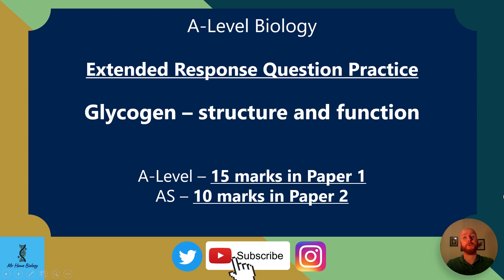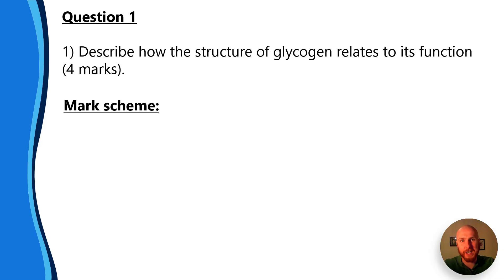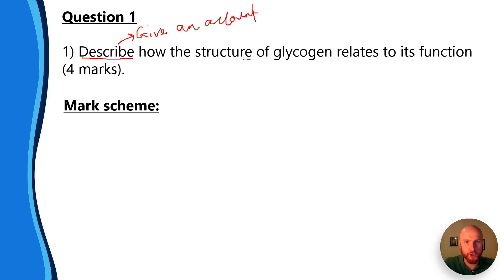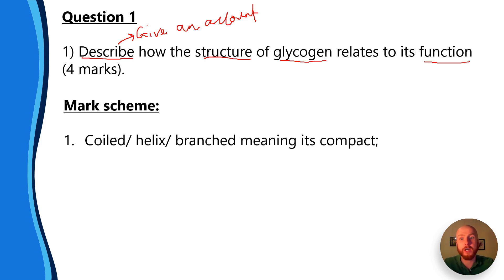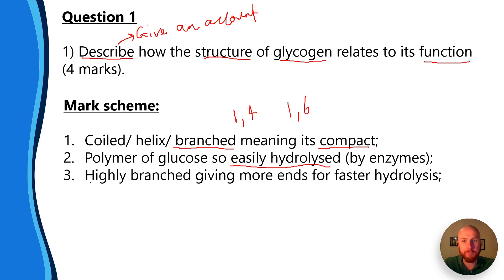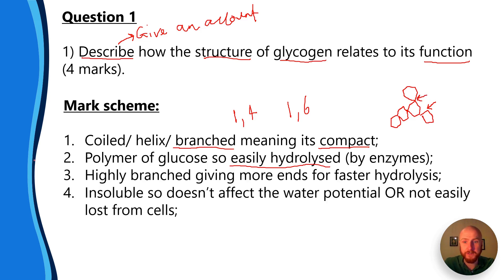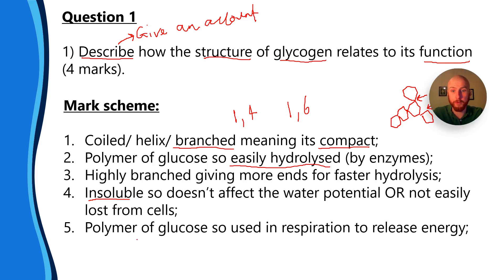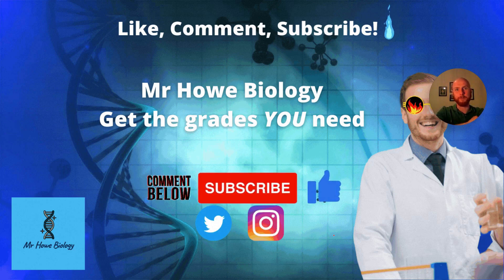Extended Response Question - Glycogen Structure and Function AQA A-Level Biology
Improve your exam technique with this question walk through. It's all about the structure and function of glycogen.